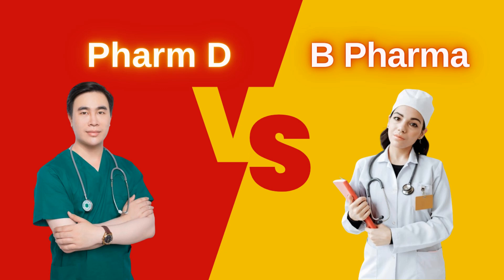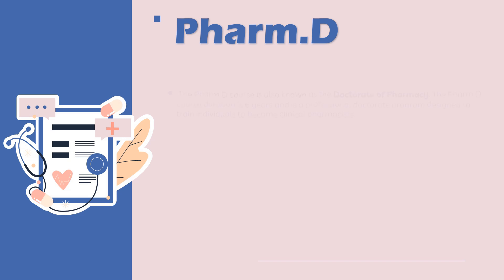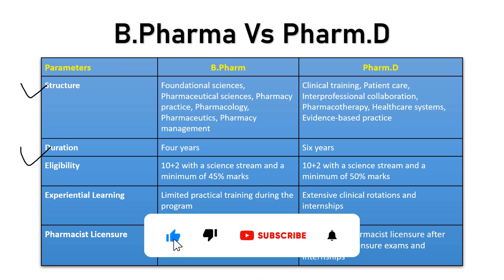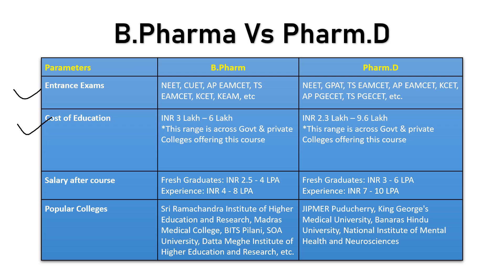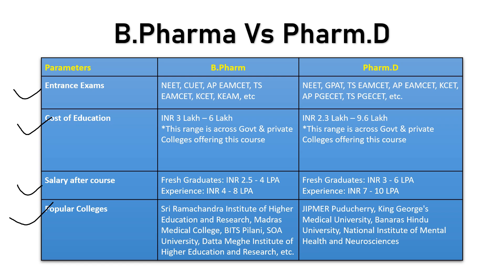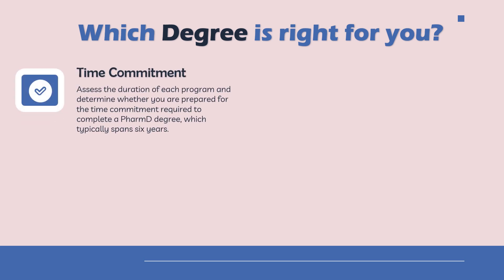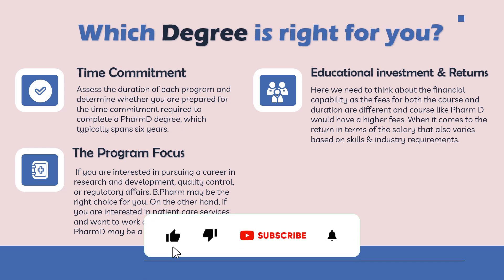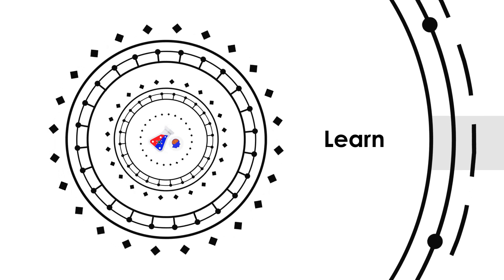Pharm D vs B Pharma | After 12th Which one is best option | Clinical Pharmacist | Pharmacy Courses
In this video we explore in detail about B.Pharma and Pharm D course and understand the difference between them. We also deep dive into critical insights whether a course is right for you and understand what are the parameters to be considered while opting for each of the courses.

In this video, We explain about:

(0:00) Intro
(0:45) B Pharma
(1:41) Pharma D
(2:46) B Pharma Vs Pharm D
(6:59) Which Degree is Right for you?